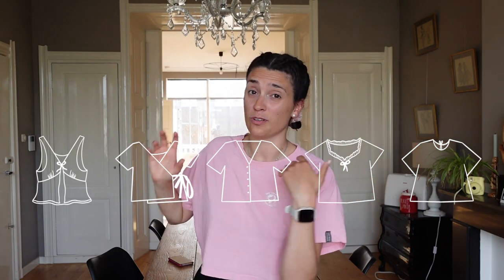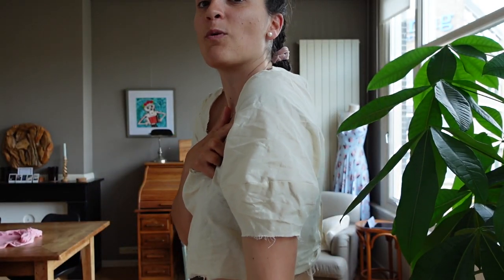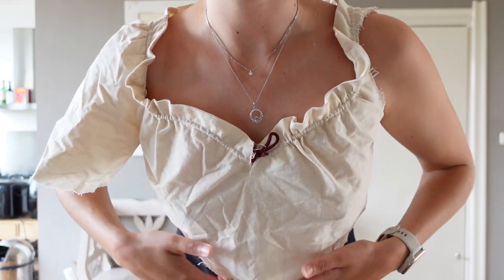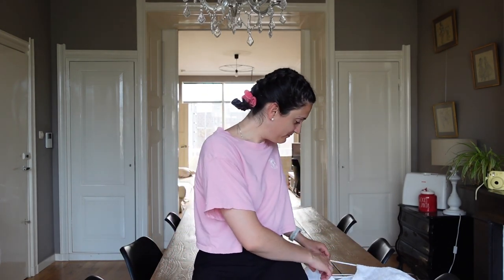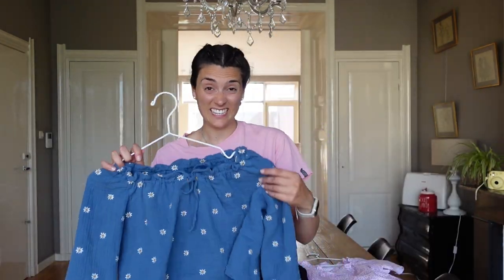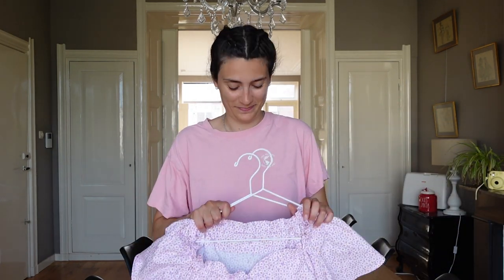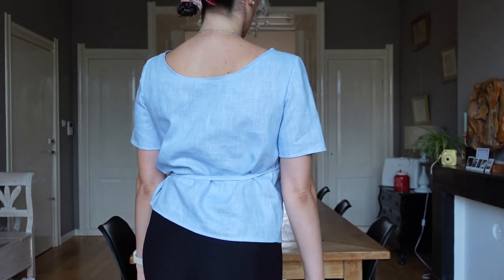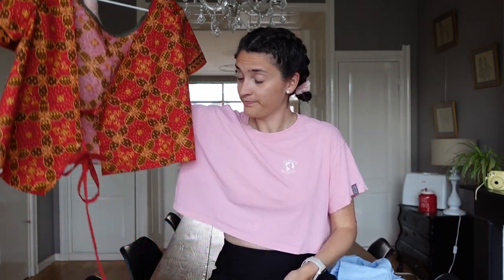Elevate Your Style: Modifying Simple Top Patterns for Chic Blouses | VLOG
Now that I have my perfect top pattern fit, I'll try to modify it into 5 different styles to create 5 blouses. We'll go from how to create a dartless structure, into how to create a neckline, how to open it into a shirt, how to extend the necklines, create gathers and we'll end up making it into a tight fit again.

Come with me on this journey, and if any of the blouses catches your eye, next week (hopefully) I'll show you how to make them!!

⌛️CHAPTERS⏳
00:00 The start
00:54 Prototyping - Blouse n.1
03:14 Prototyping - Blouse n.2
05:29 Prototyping - Blouse n.3
06:35 Prototyping - Blouse n.4
08:13 Prototyping - Blouse n.5
09:46 Conclusion - Blouse n.1
10:33 Conclusion - Blouse n.2
11:21 Conclusion - Blouse n.3
12:33 Conclusion - Blouse n.4
13:25 Conclusion - Blouse n.5
14:42 Conclusion

My sewing supplies and gear recommendations